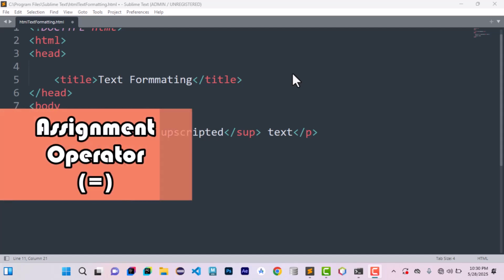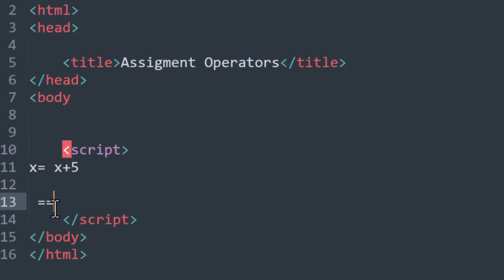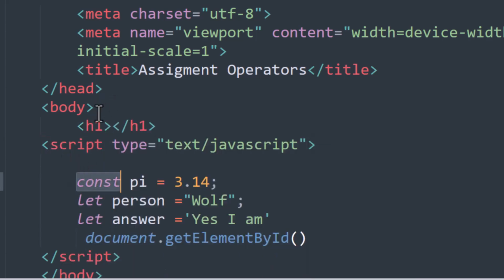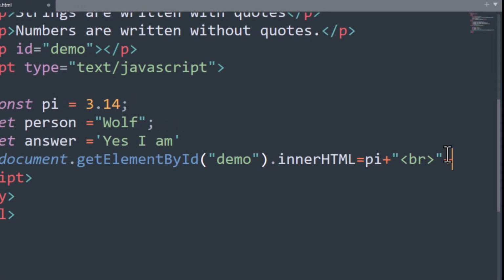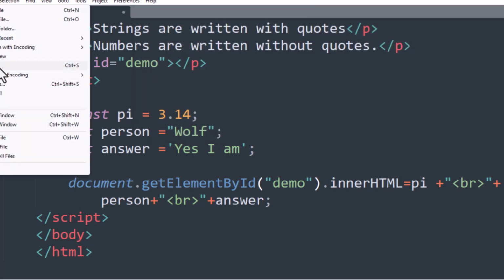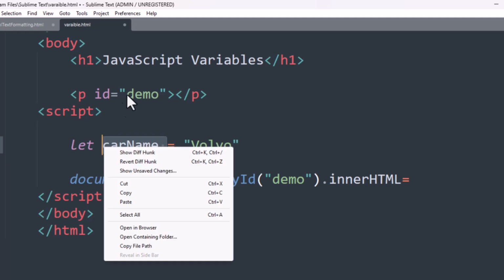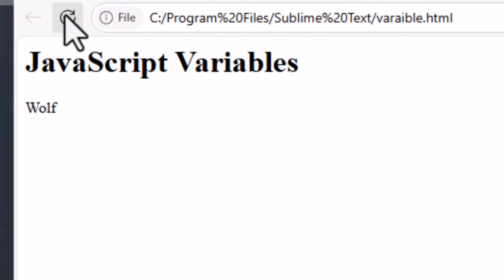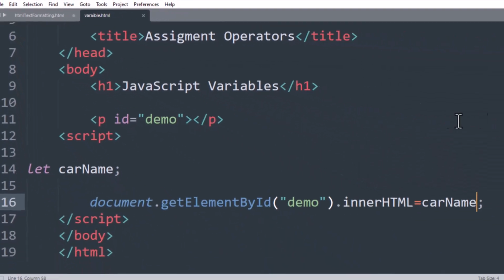JavaScript programming language for beginners-Lesson-8-JS-Variables-Assignment Operators